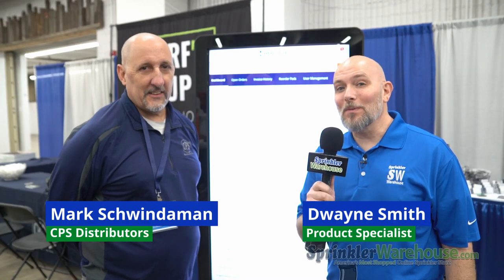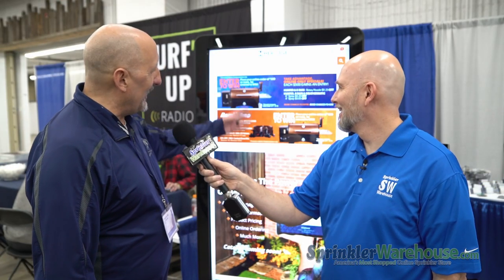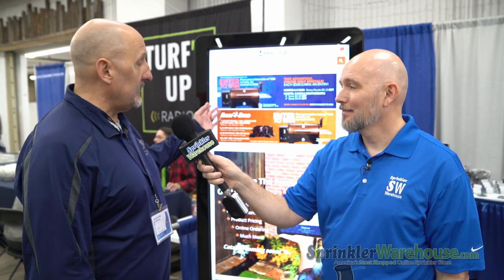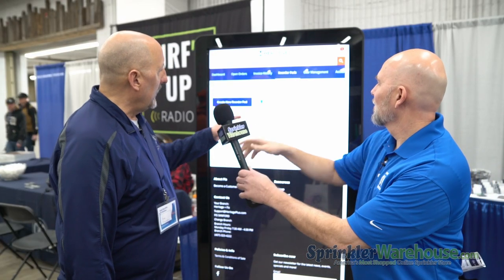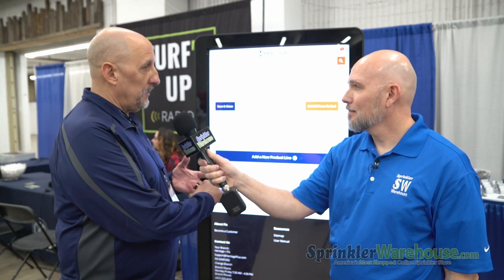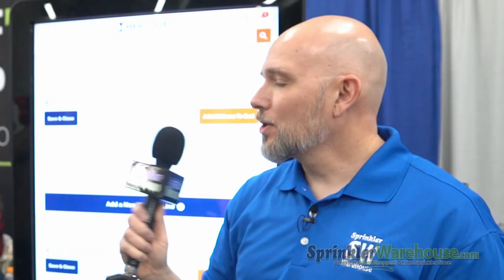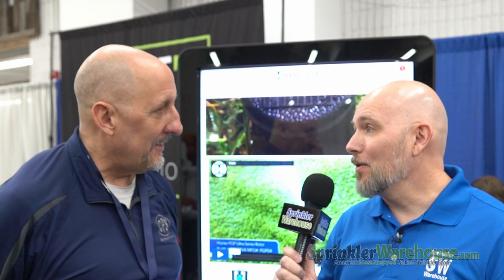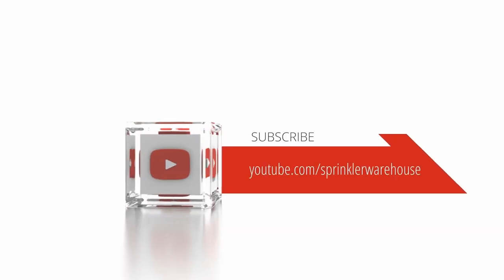Introducing HeritagePlus at CPS Spring Fling 2022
Sprinkler Warehouse Pro Dwayne Smith presents from the CPS Spring Fling 2022 in Colorado with CPS Distributors, Inside Sales Representative Mark Schwindaman. Tune in as they discuss the release of the new HeritagePlus.com e-commerce website, which places powerful account management and ordering tool in the hands of the customer.